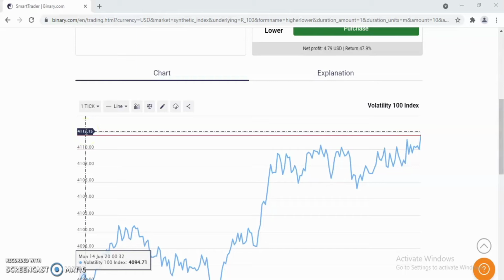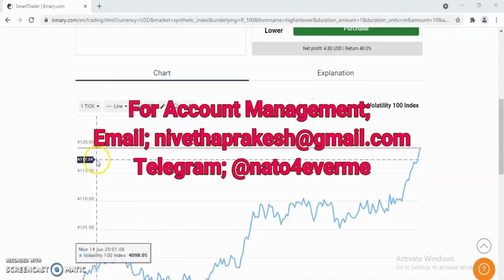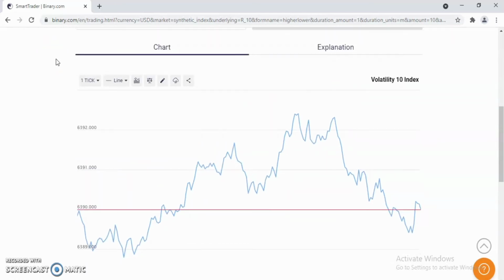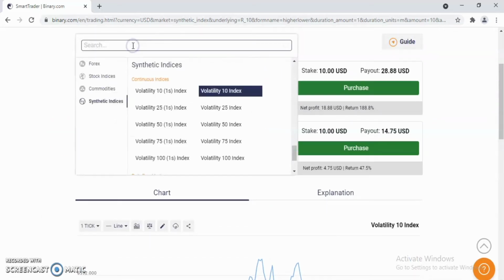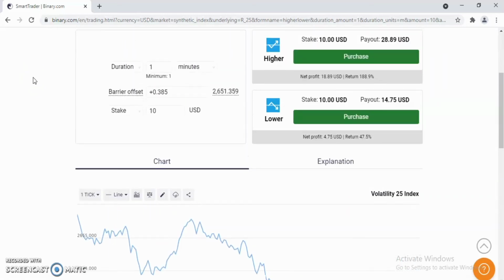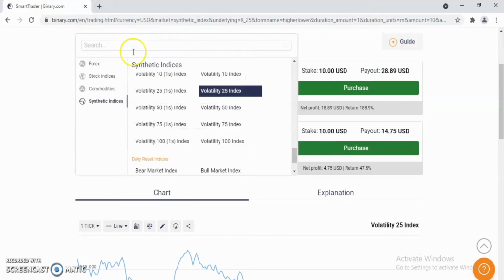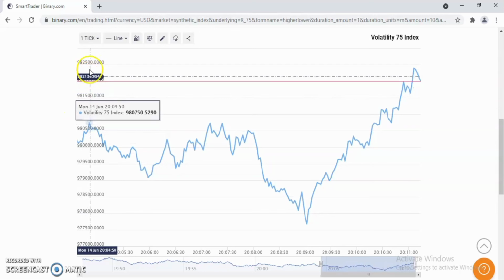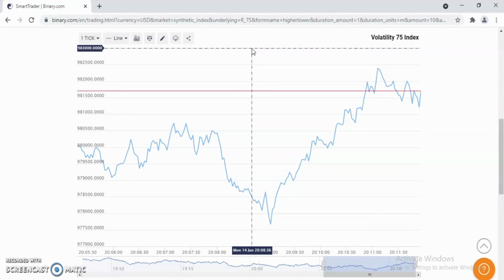Binary Tick Trading 101; If You Have Been Losing Money, Stop Trading & See Why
Binary tick trading has a lot of condition that must be in place to guarantee consistent profit from trading. If you trade without making sure this requirements are in place even your best strategy might fail you.

If you know these things and you have a good strategy then being profitable would be easy.

If you don't have a good strategy, you can contact me to buy a very good trading strategy or you can stick around as I will be releasing trading strategies for free time after time.